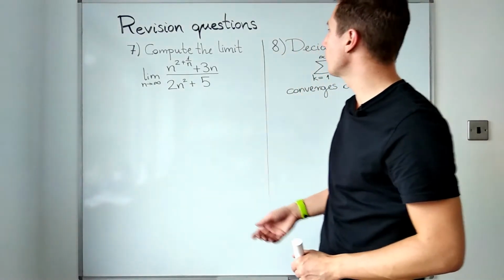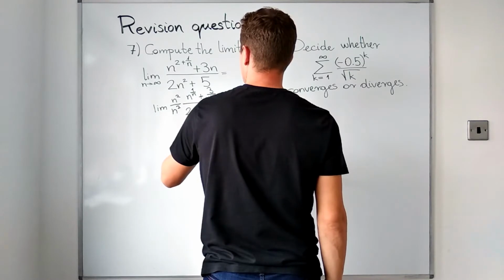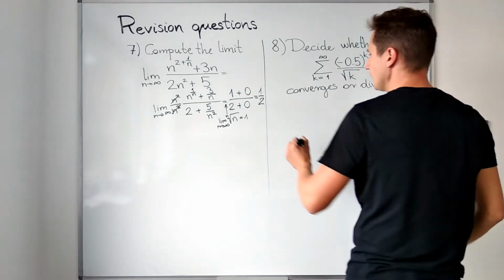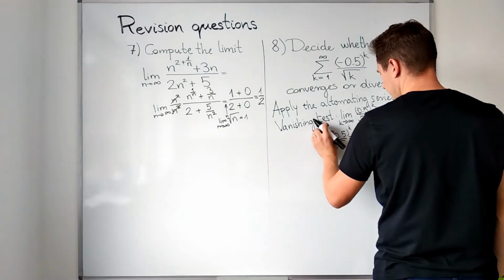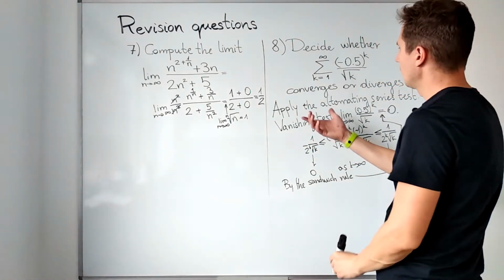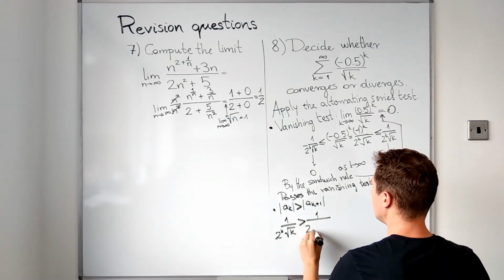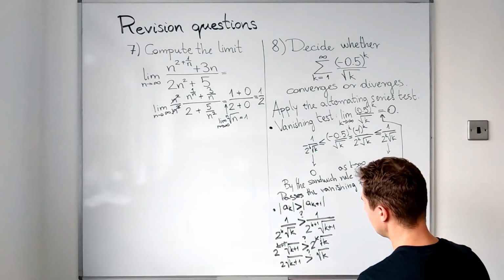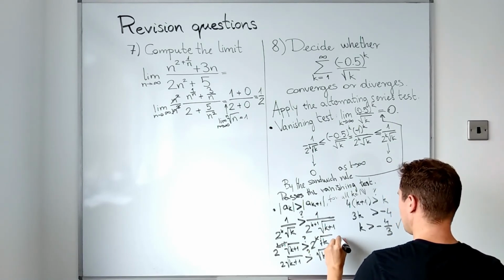Revision questions IV